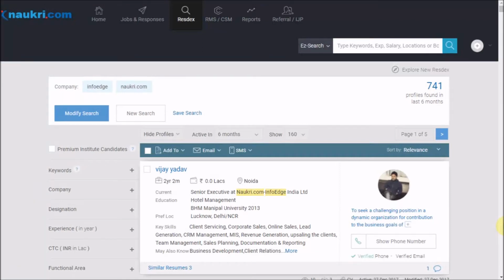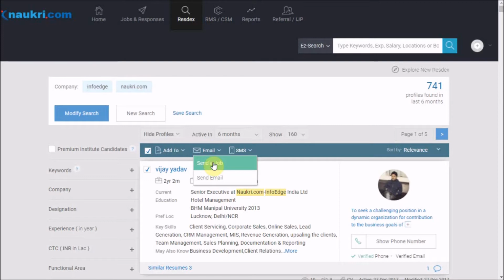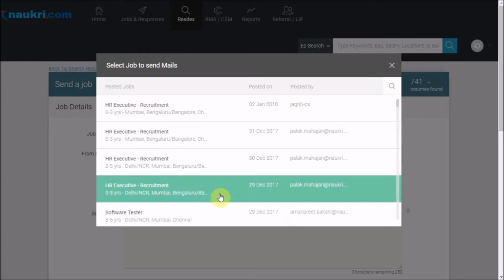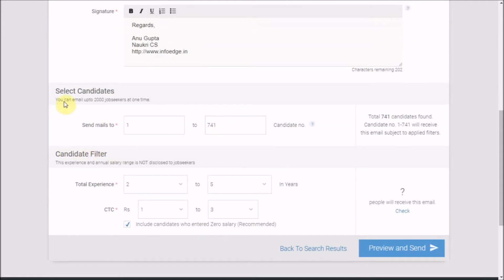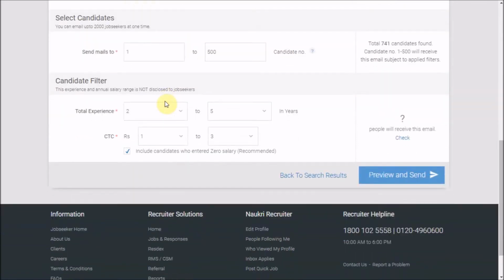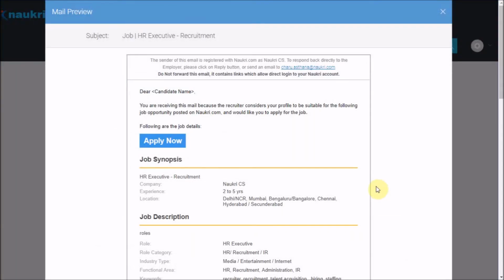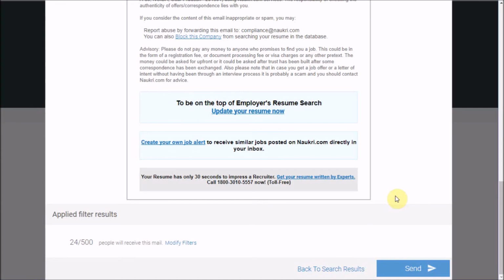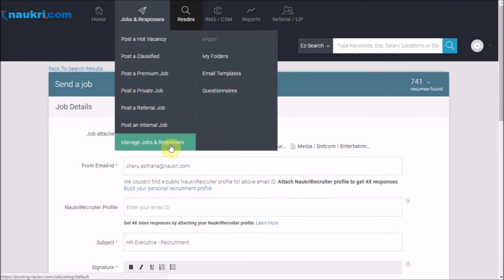How to send emails to 2000 candidates in a single click - Naukri's database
Increase the speed of emailing by targetting up to 2000 candidates in a single click from Naukri's database.